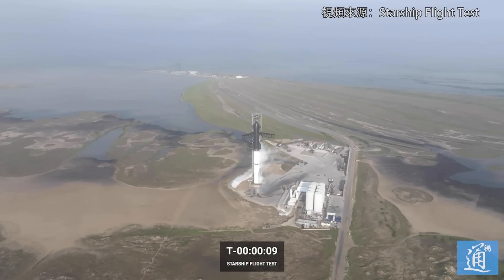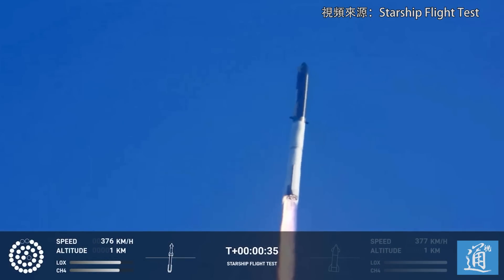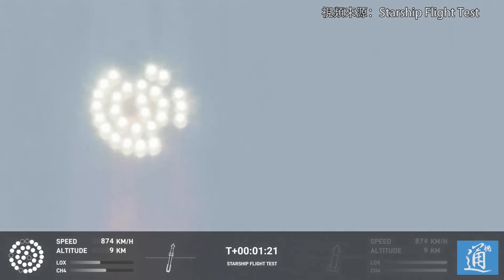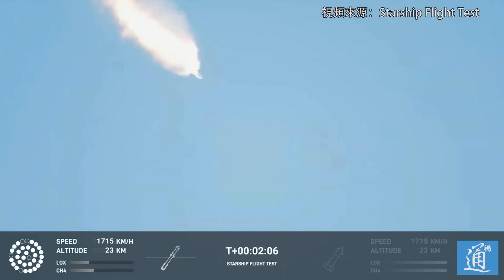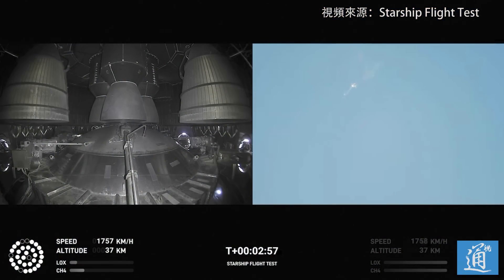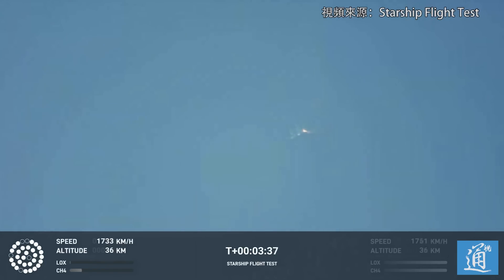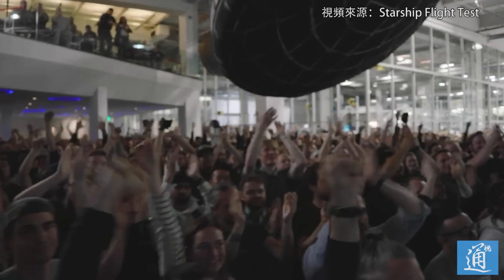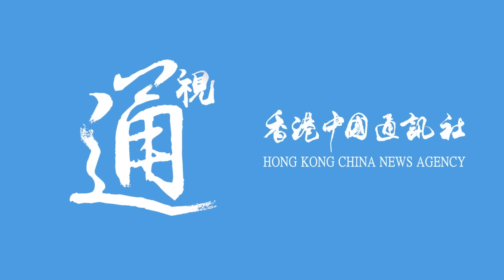SpaceX“星艦”首次發射失敗 升空後空中爆炸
當地時間4月20日8時33分許，美國太空探索技術公司（SpaceX）的重型運載火箭“星艦”在得克薩斯州點火發射。火箭在發射約2分40秒後出現故障，隨後爆炸，首次發射以失敗告終。SpaceX #“星艦”